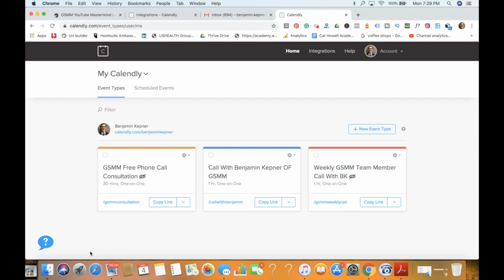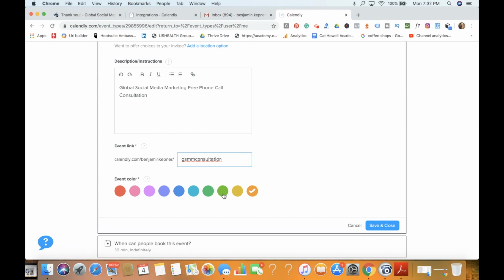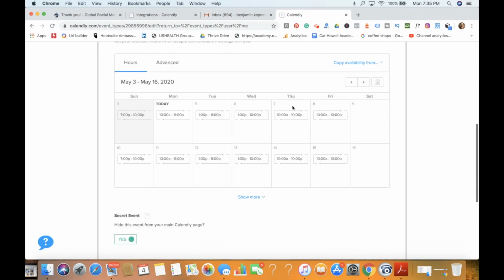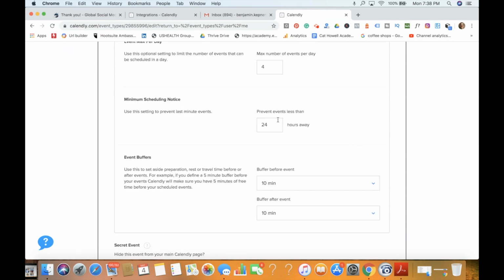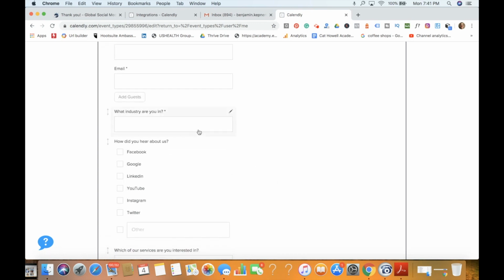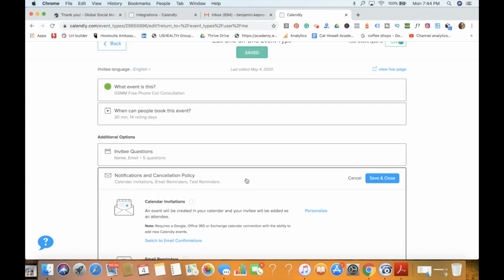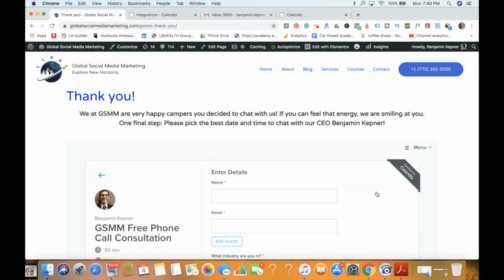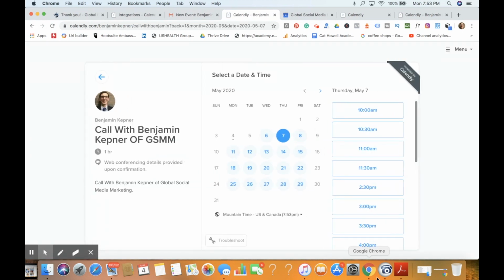How To Save Time With Calendly Appointment Scheduling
Title: How To Save Time With Calendly Appointment Scheduling

This video gives a tutorial on how to Schedule Appointments with Calendly in a way that saves time scheduling phone calls.

Global Social Media Marketing LLC is an award-winning marketing and education technology training company headquartered in Denver, Colorado. Global Social Media Marketing offers social media marketing, education technology training, and international business expansion to businesses and schools.